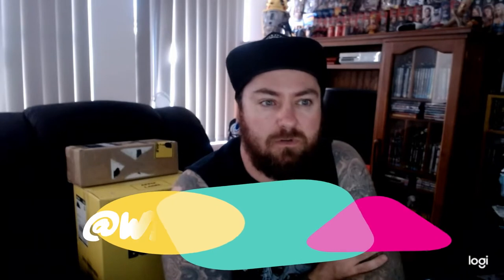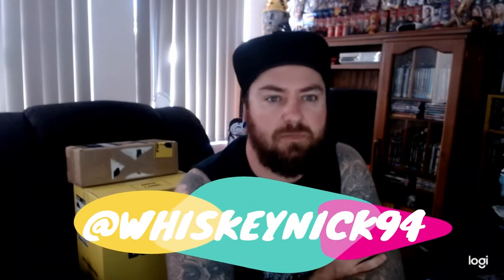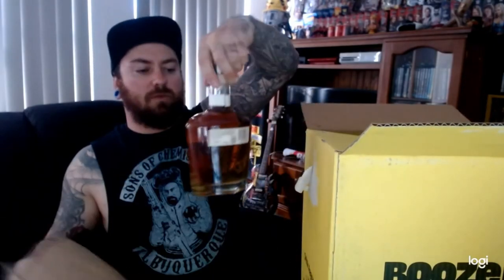I won a Competition!! + BoozeBud Unboxing!!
Follow Whiskeynick94 on Instagram!!!

With this title I will be just showcasing the game and its entirety... None of the music is mine I am just showing the content that I am playing..

Let me know what you think and other games you might find enjoyable to watch me play!!

What are you doing down here?. There's nothing left to read...